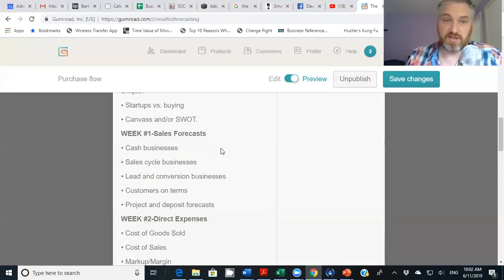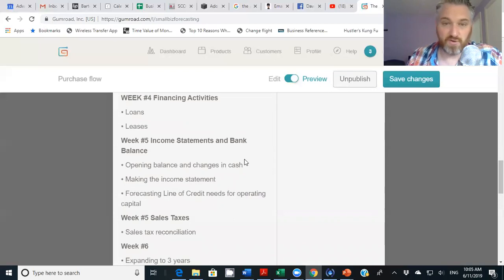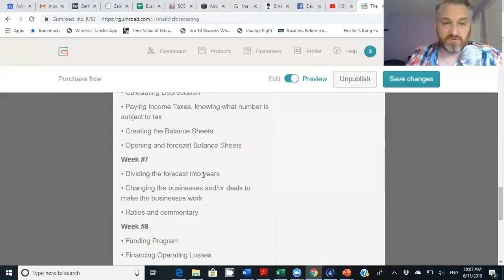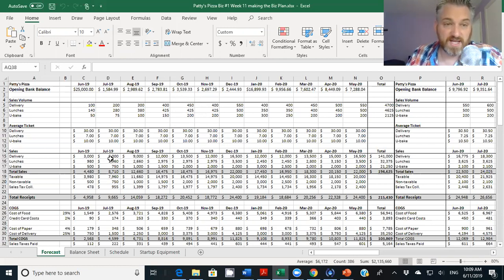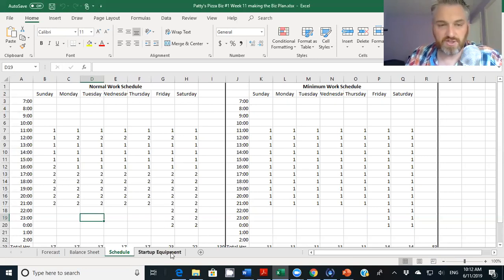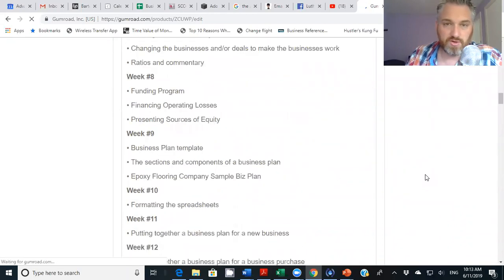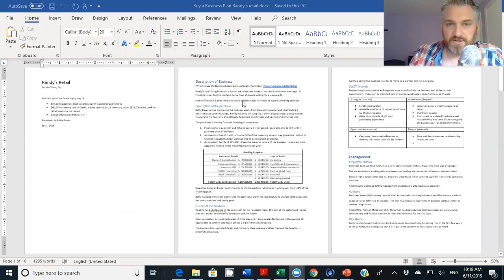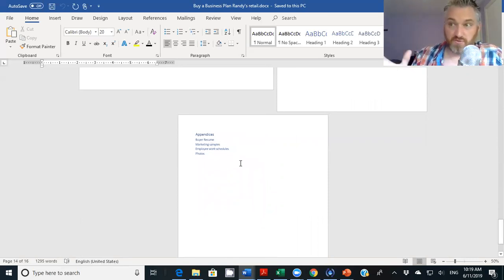Cash Flow Forecasting and Business Plan Writing: Cash Flow for Your Small Business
Lifetime access to the materials.